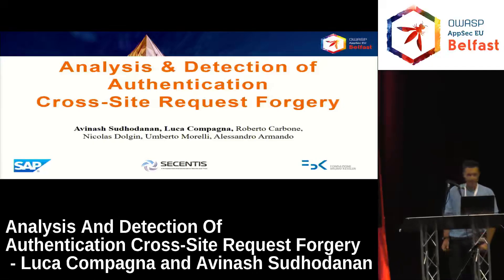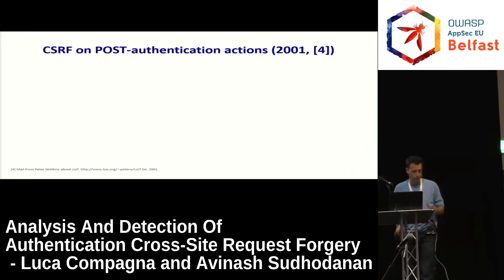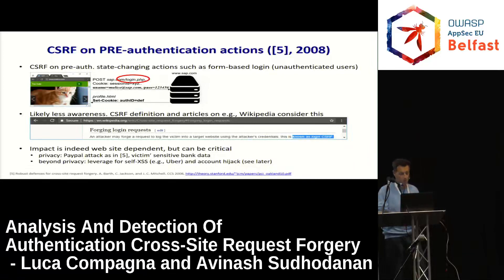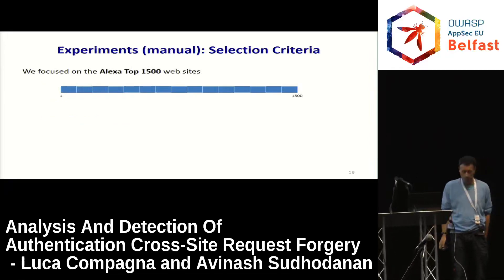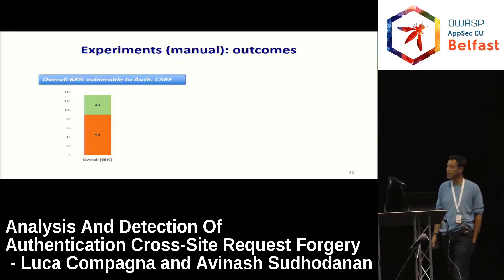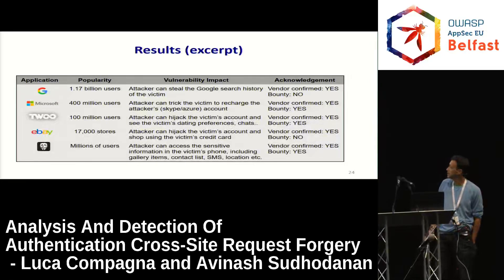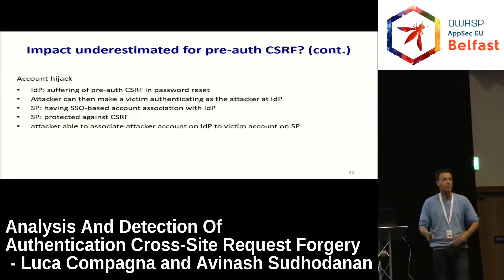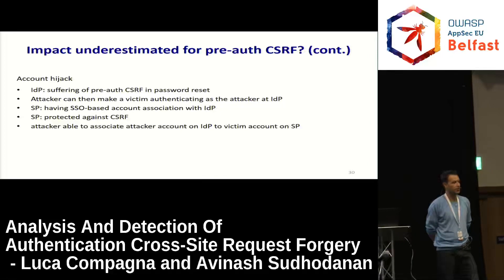Analysis And Detection Of Authentication Cross Site Request Forgery by Luca Compagna